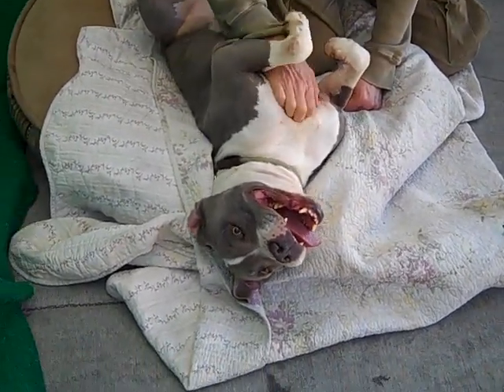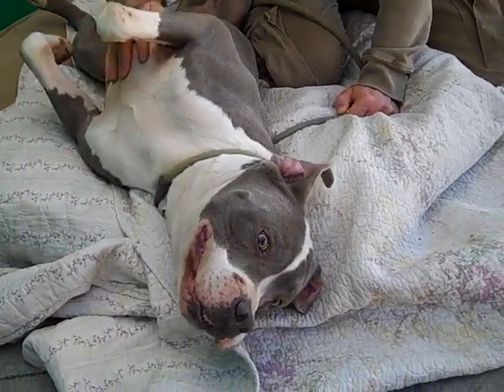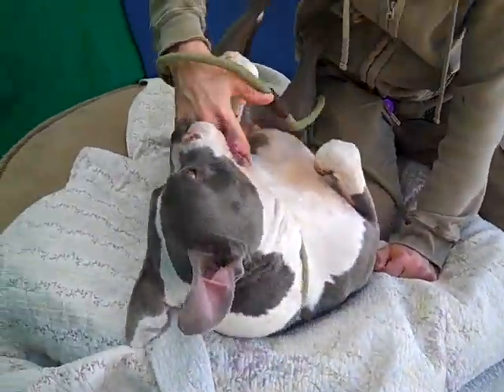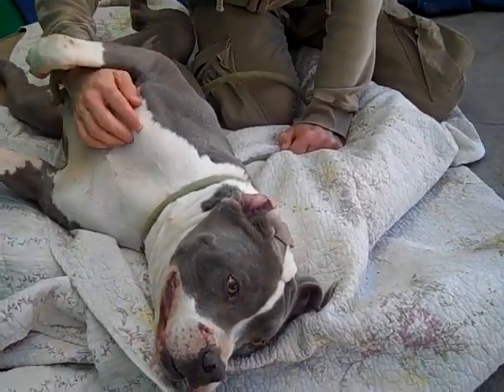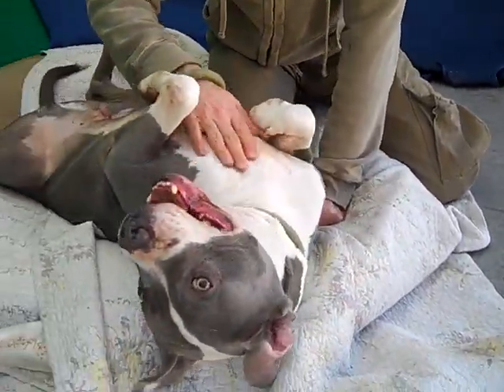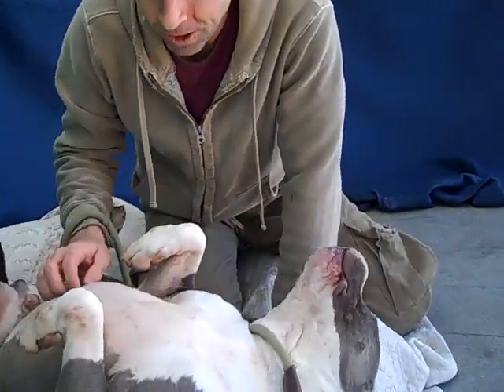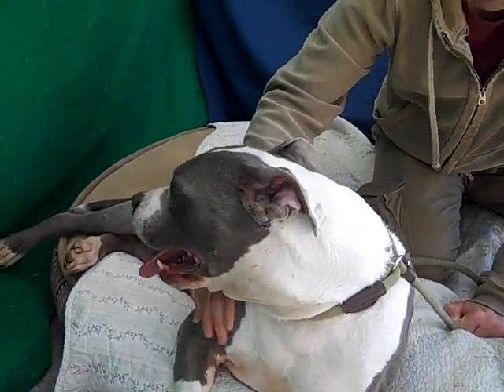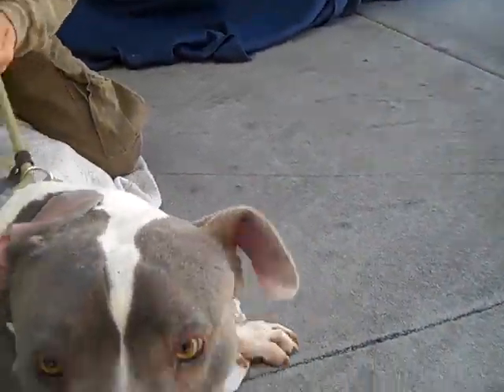A5211032 Smokey | Pitbull Mix